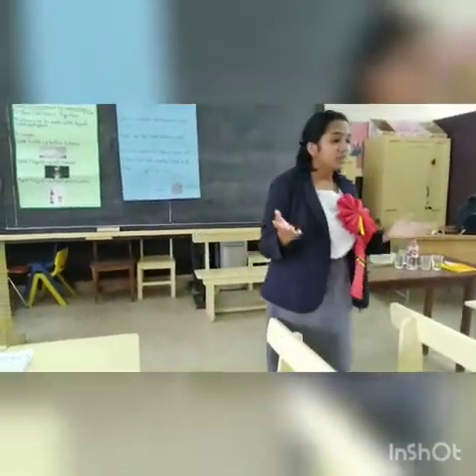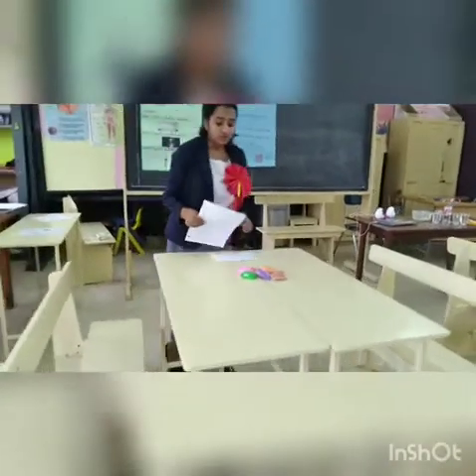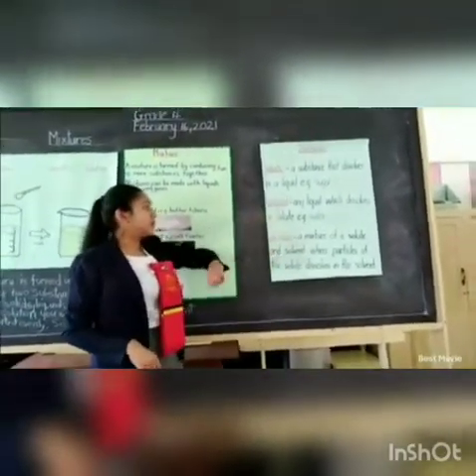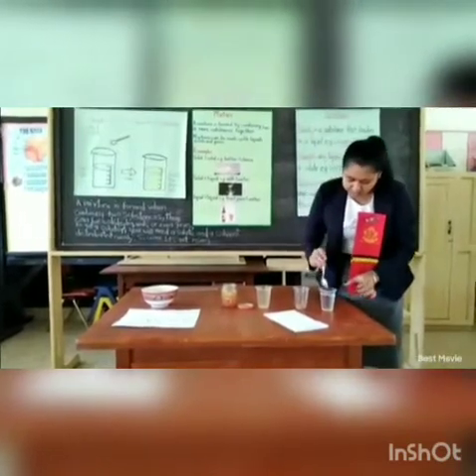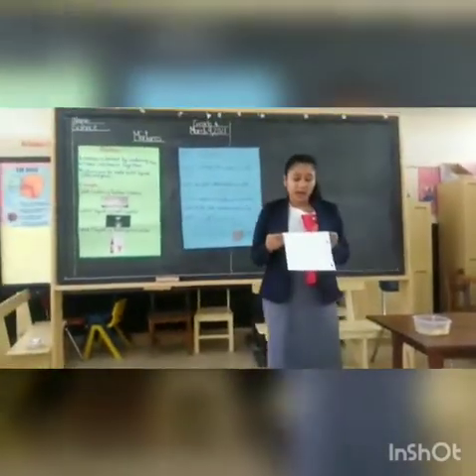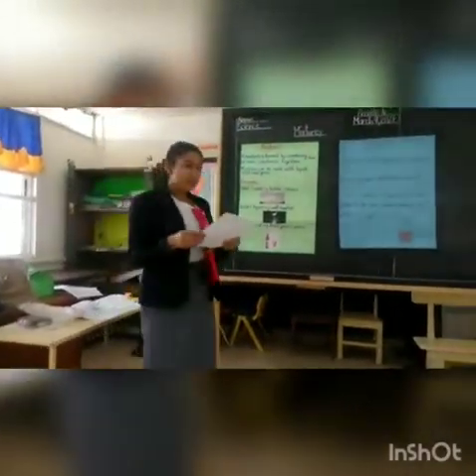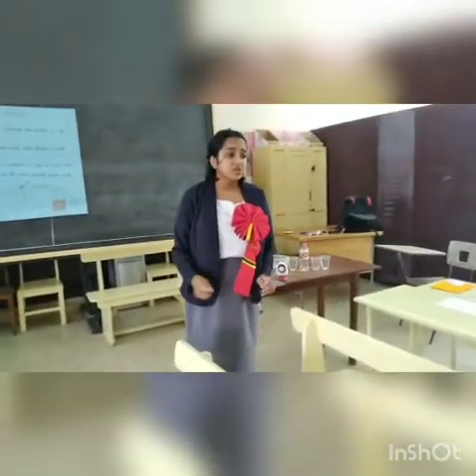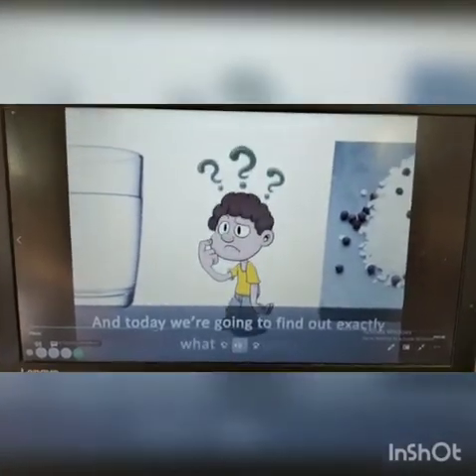Pair Teaching Video _ Mixtures - Amesha Bhoodoo and Ravita Sanchar